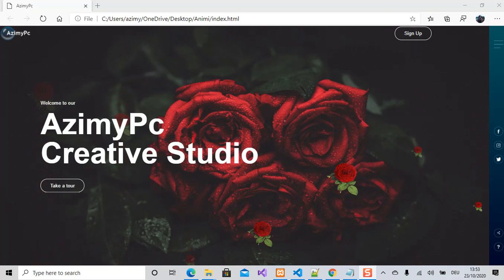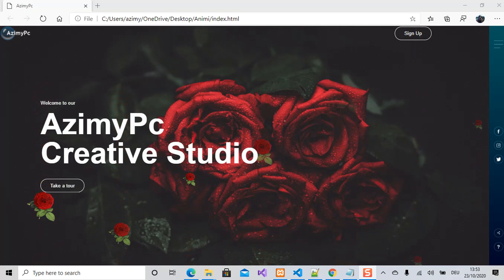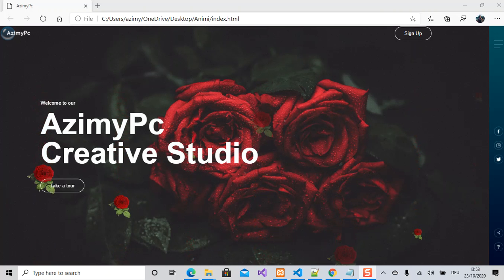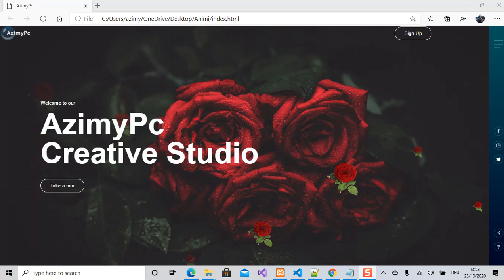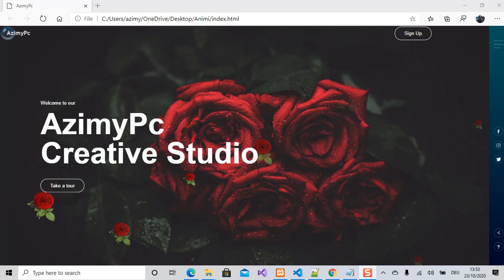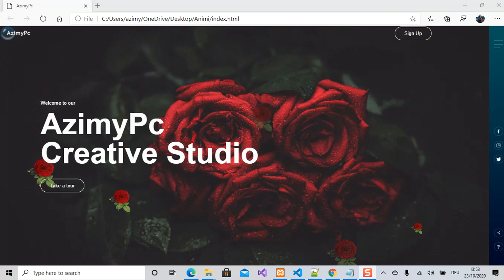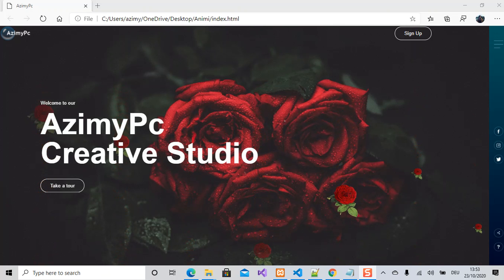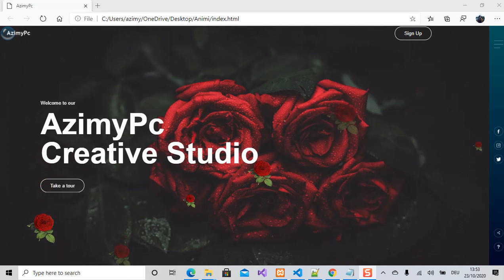Home Page autumn